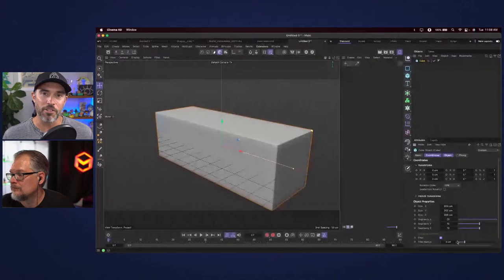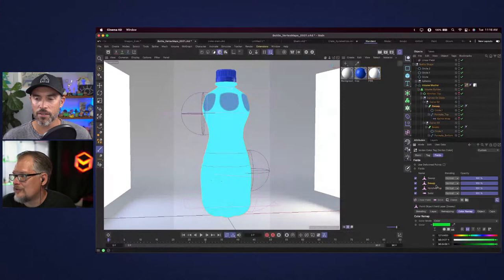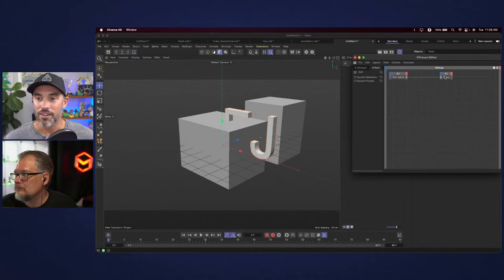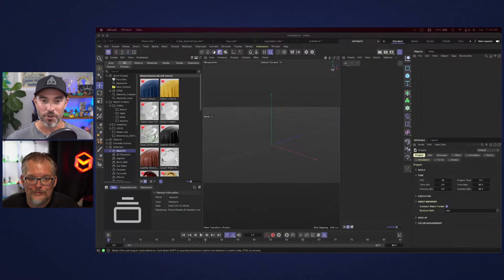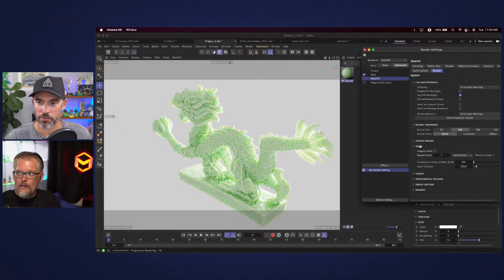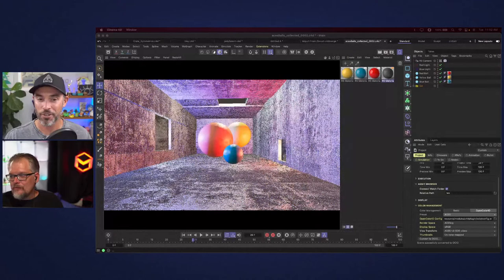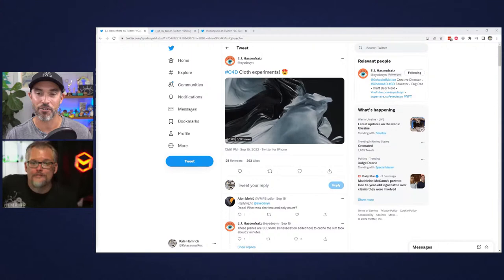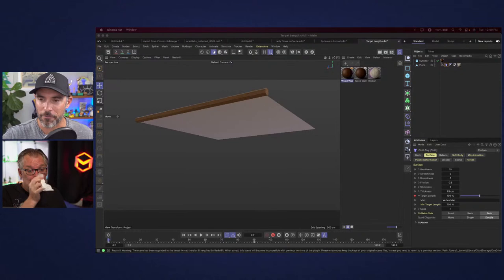Cinema 4D & Maxon One: New features for 2023!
Did you catch the big announcement? Cinema4D 2023 is HERE, and it's likely to be one of the most talked-about releases in a long time! Host E.J. Hassenfratz is joined by Maxon's Rick Barrett to demo and discuss all the new features we can't wait to show you, including C4D, Redshift and Red Giant!
As always, we’ll have live Q&A during the show, so bring us your questions in the chat!